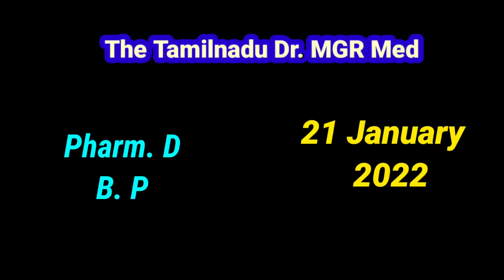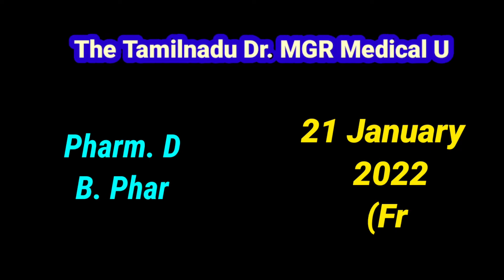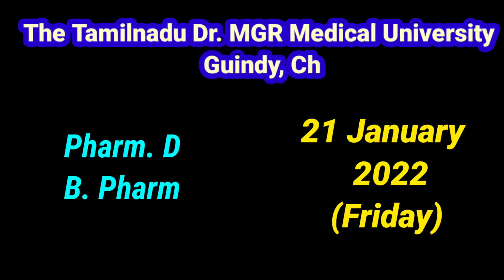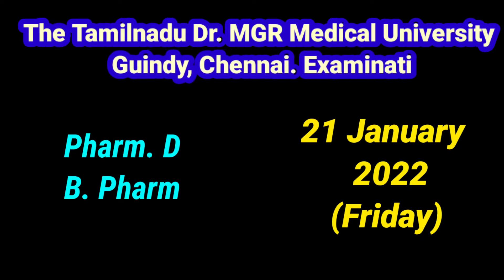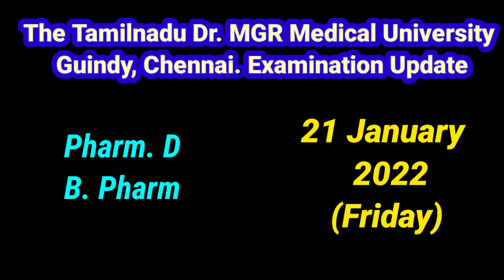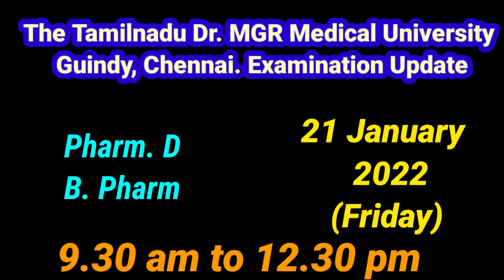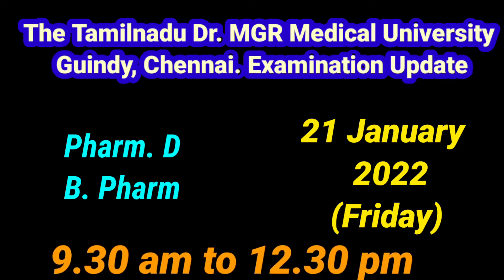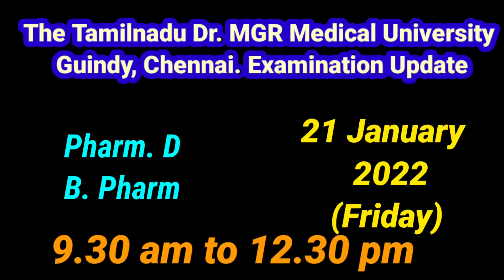இன்று என்னென்ன தேர்வுகள்.21/01/2022.The TN Dr. MGR Medical Unversoty Update